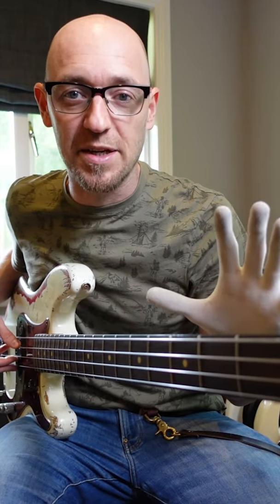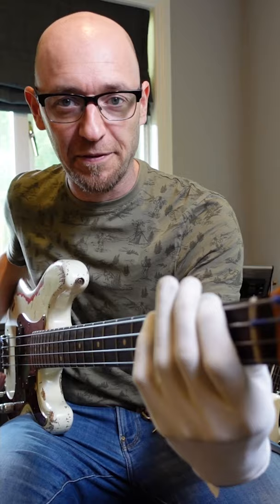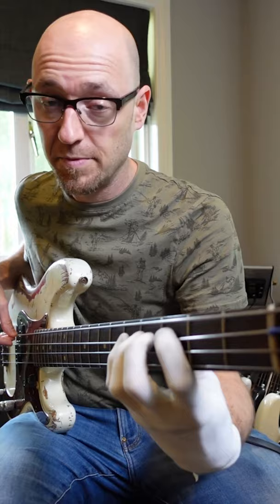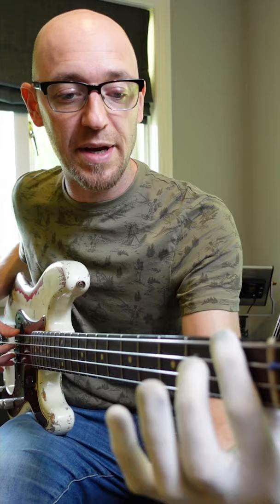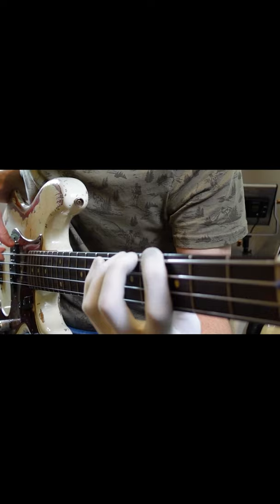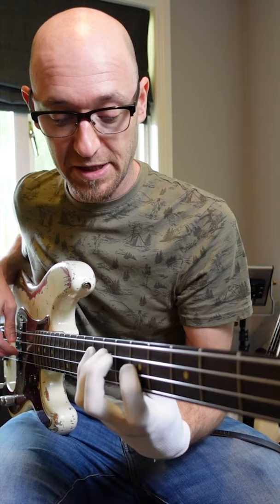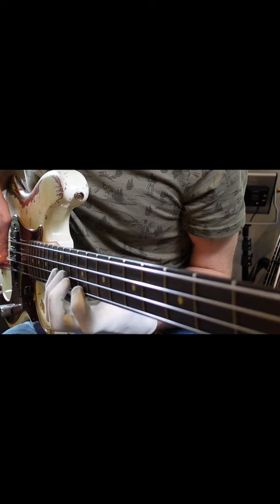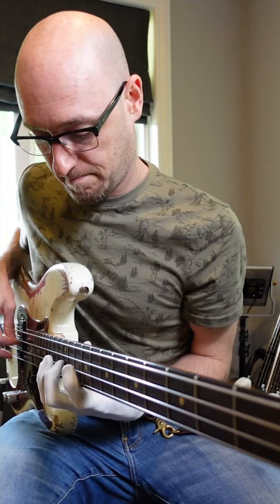Easy Scale Exercise to Learn the ENTIRE fingerboard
In this quick lesson, I’m going to teach you a great exercise that will help you learn the ENTIRE fretboard.

You can use any scale, but we’ll start with F major so you can get the gist of it 😉.